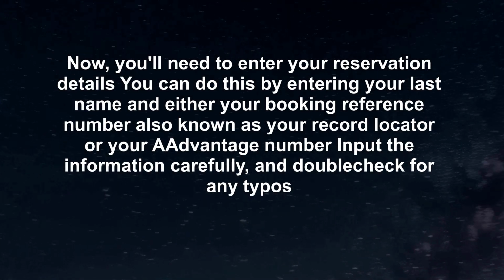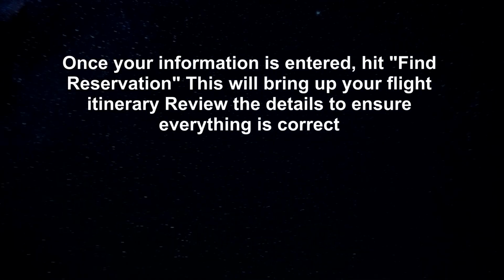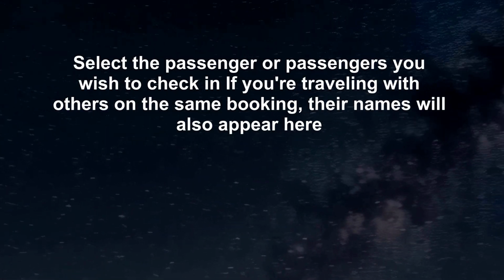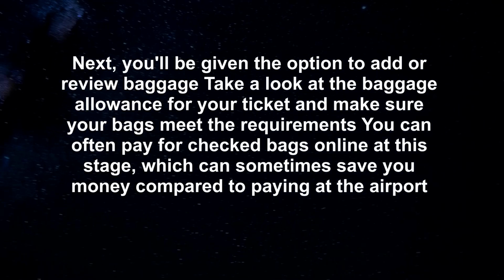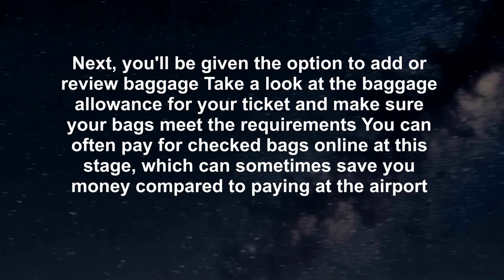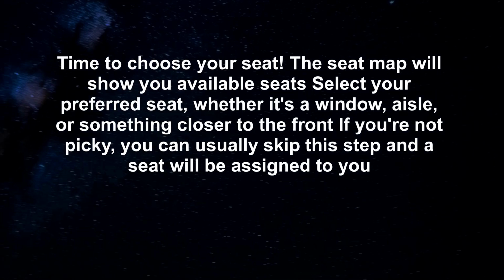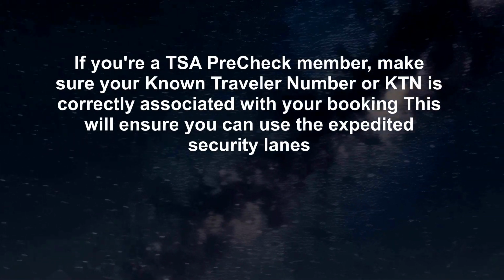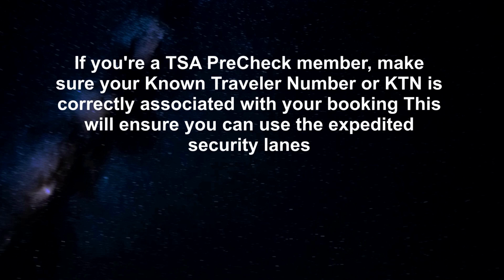HOW TO CHECK IN ONLINE FOR A FLIGHT AMERICAN AIRLINES - Julia'sTutorials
HOW TO CHECK IN ONLINE FOR A FLIGHT AMERICAN AIRLINES provides a step-by-step guide on how to complete the online check-in process for an American Airlines flight, including accessing the airline's website or app, entering reservation details, and obtaining a boarding pass. Online check in saves time at the airport.

00:00 Intro
00:06 American Airlines Website
00:13 Check-In Section
00:17 Enter Reservation Details
00:28 Find Reservation
00:32 Select Passengers
00:36 Baggage Allowance
00:44 Seat Selection
00:50 TSA PreCheck
00:53 Boarding Pass Options
01:03 Mobile Boarding Pass
01:09 Conclusion